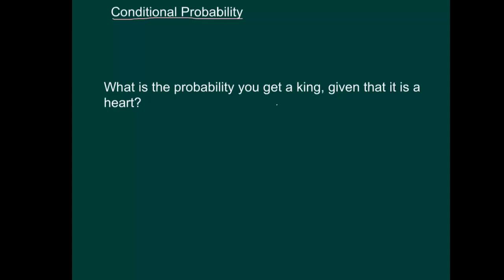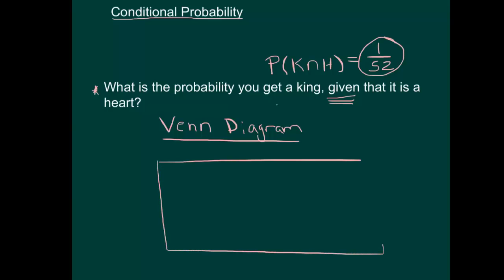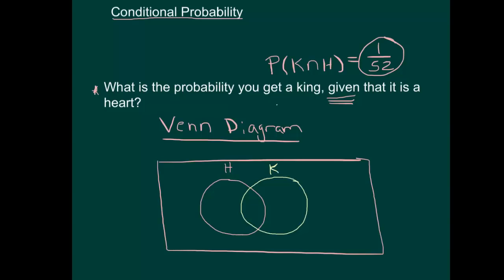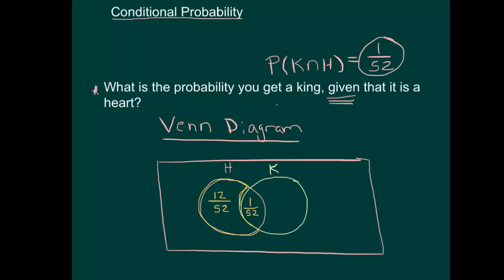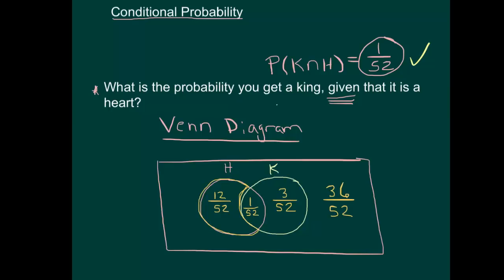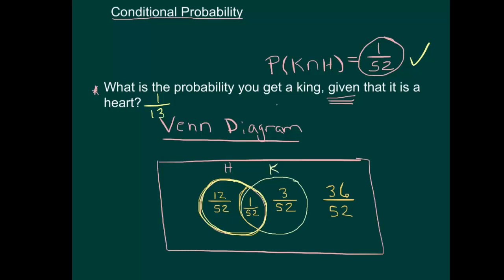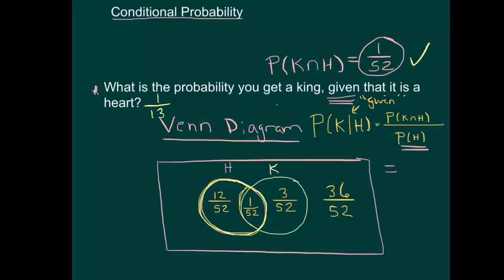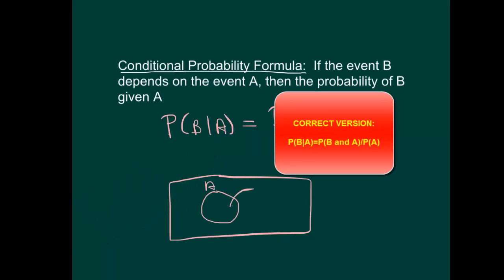Conditional Probability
Conditional Probability formula